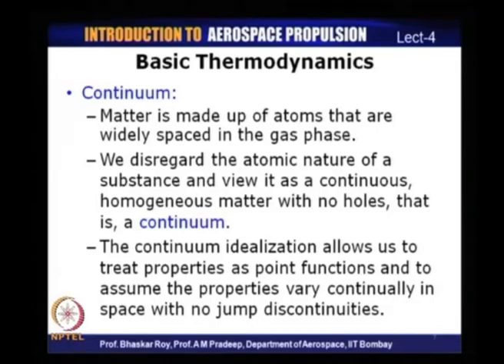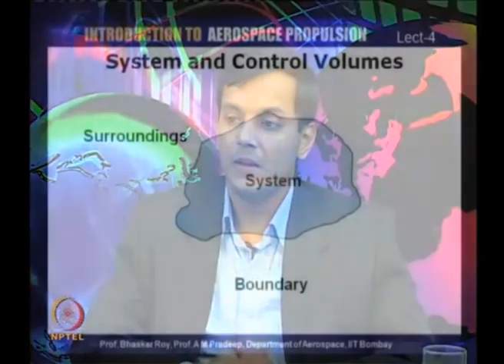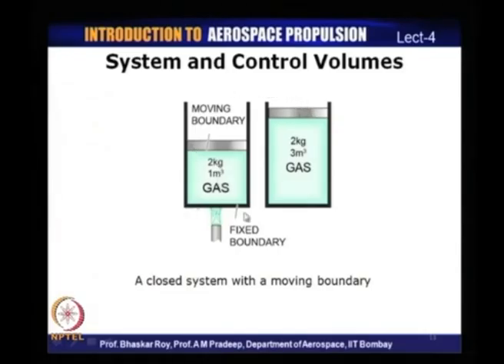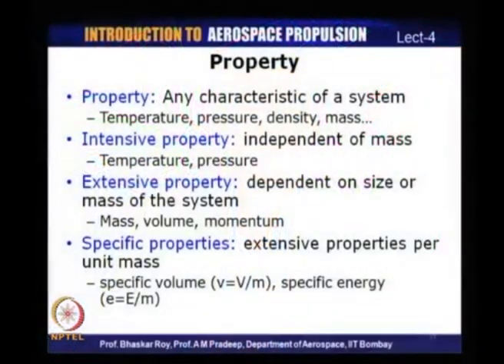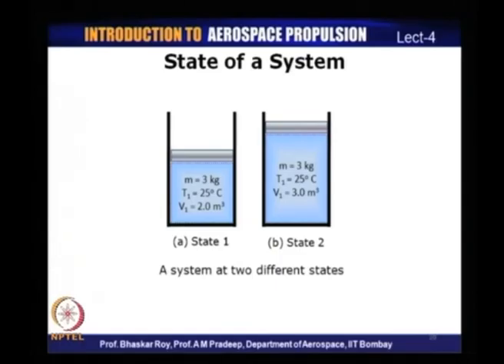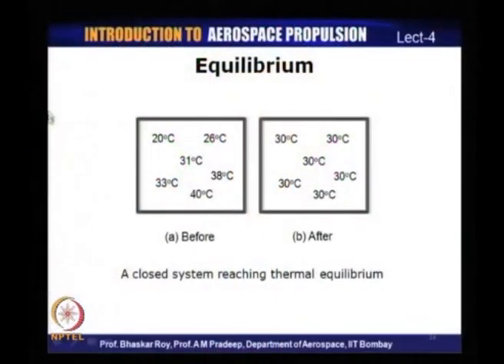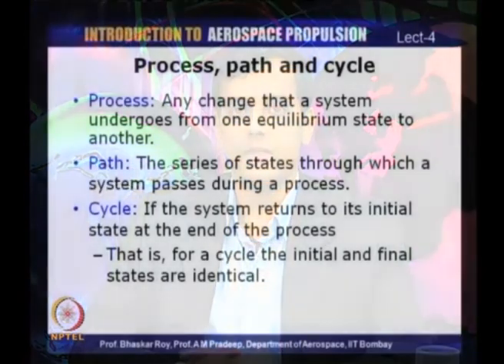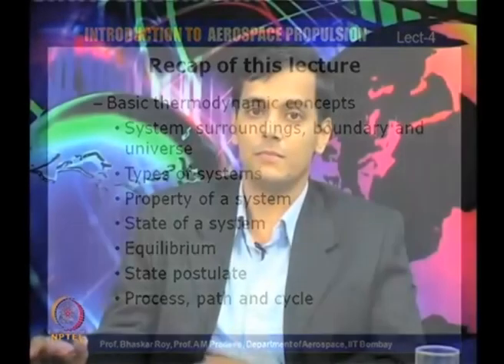Lec 04: Introduction to thermodynamics, Scope and method, Basic concepts...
Title: Lec 04: Introduction to thermodynamics, Scope and method, Basic concepts: system, surroundings, property, intensive and extensive, state, equilibrium and state postulate, process, path and cycleCourse Name : Introduction to Aerospace Propulsion